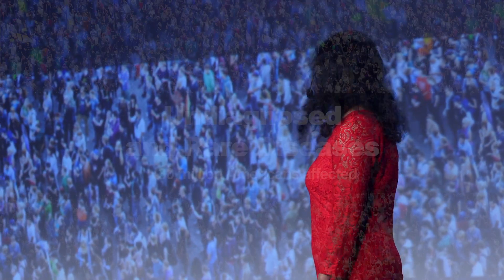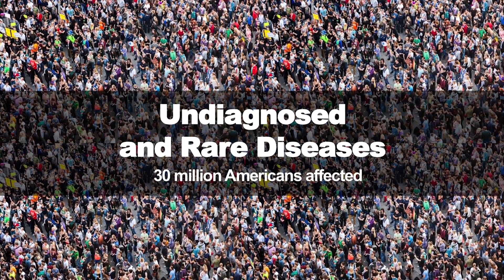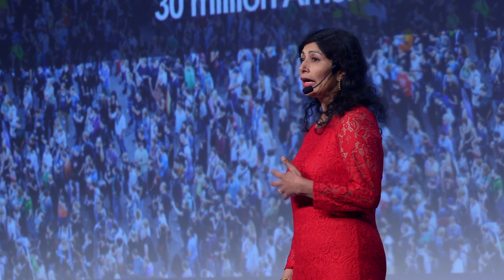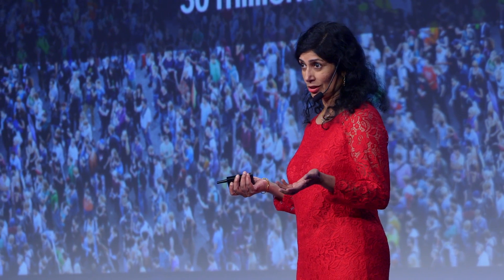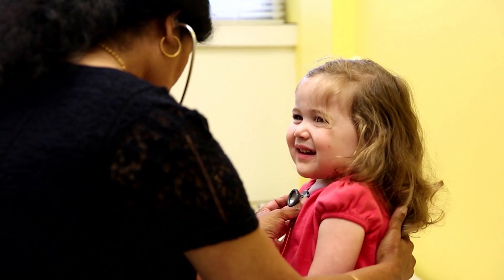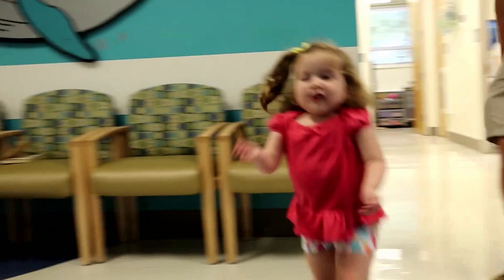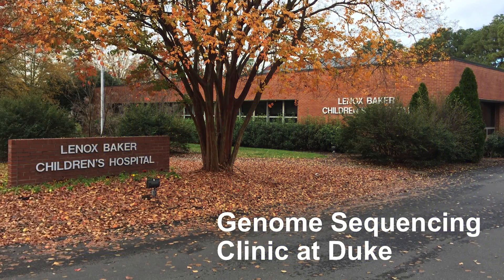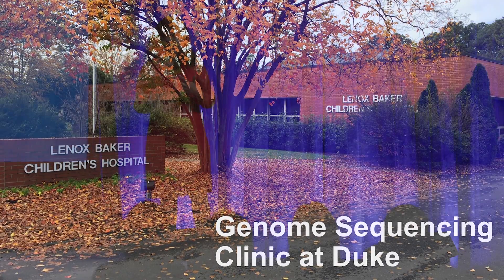Cracking the Genetic Code – Vandana Shashi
Vandana Shashi shares how genomic sequencing helps doctors discover, identify, and even cure mystery illnesses in children.

Vandana Shashi, M.D., is a professor of pediatrics for the Division of Medical Genetics at Duke University School of Medicine. She has board certifications in both pediatrics and clinical genetics.

Shashi’s research interests include the application of latest technologies such as genome sequencing to enhance diagnosis, manage children with rare and undiagnosed diseases, and advocate for families that have a child with a rare disease.

Shashi is the co-principal investigator of the National Institutes of Health designated site for the Undiagnosed Diseases Network at Duke Clinical Research Unit at Duke University. She also studies the genetic and brain developmental changes that occur in children with a deletion on chromosome 22, who are at high risk of serious mental disorders. Her work has been published in authoritative peer-reviewed journals. She received the prestigious award for best postdoctoral fellow in clinical research from the American Society of Human Genetics in 1996 and has been identified as a Best Doctor in America®  since 2009.

Shashi graduated with a medical degree from Kasturba Medical College in India and has trained in pediatrics and clinical genetics at Wake Forest University and the University of Virginia.

Duke Forward, a seven-year, comprehensive fundraising campaign, aims to raise $3.25 billion by June 30, 2017. It supports priorities across Duke's 10 schools, Duke Health, and a range of university programs, and initiatives.